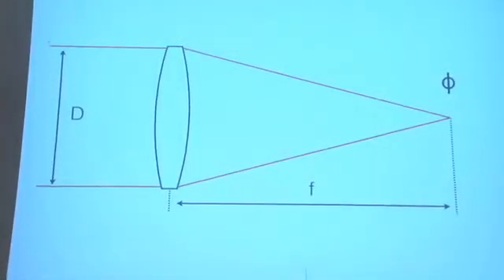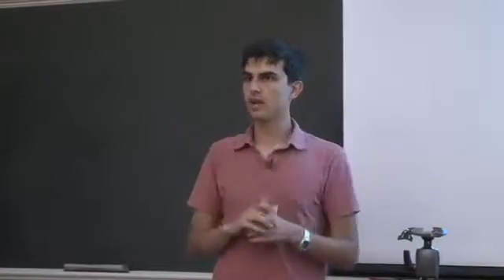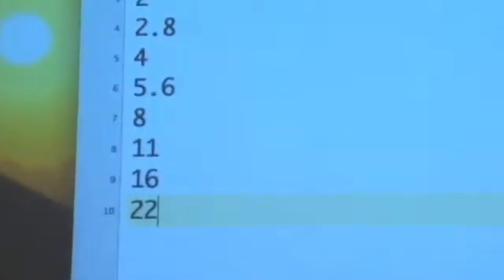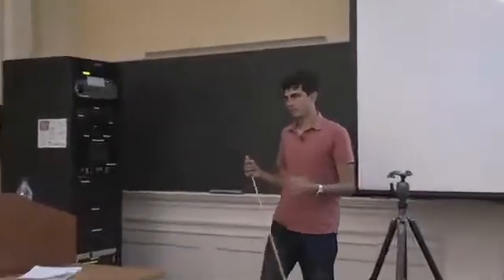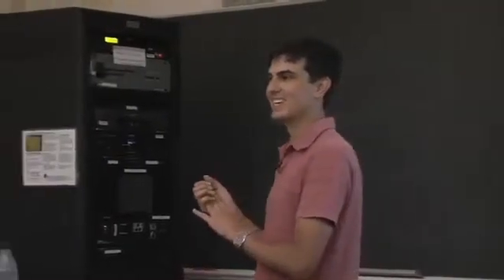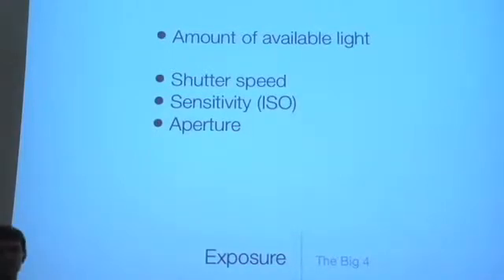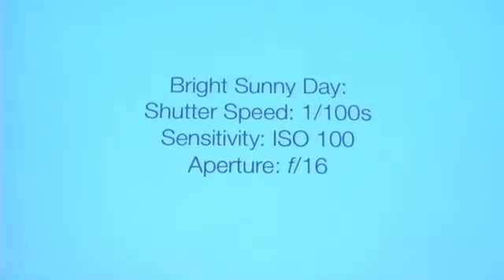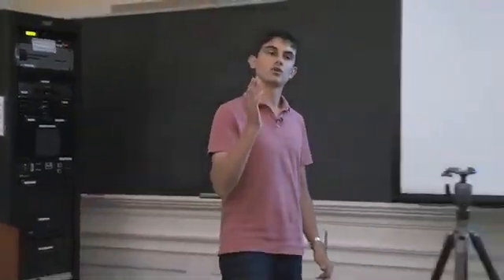Exposure Part 3 Digital Photography ALISON